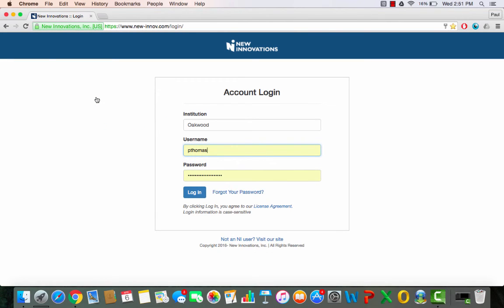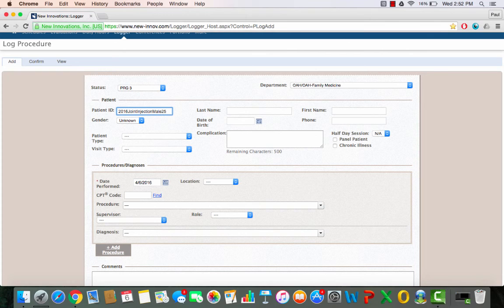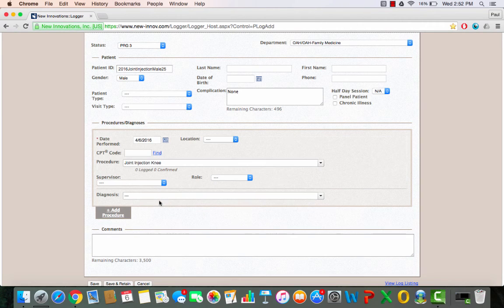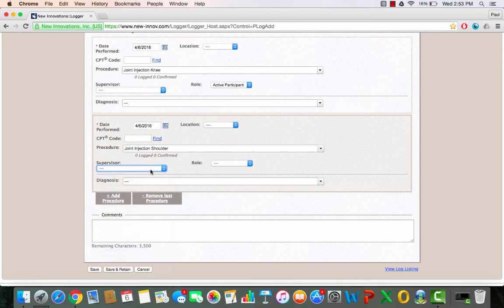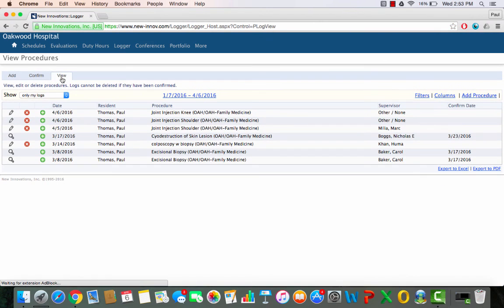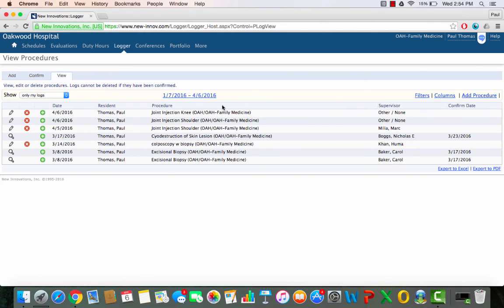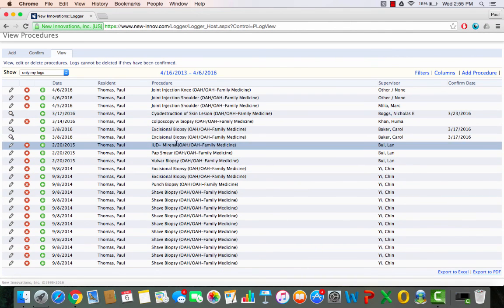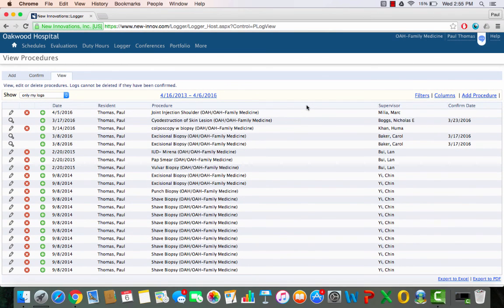How to Log Procedures in New-Innovations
This short video explains how to log procedures in New-Innovations, edit procedures in the Log, and export the procedures that have been logged to a PDF